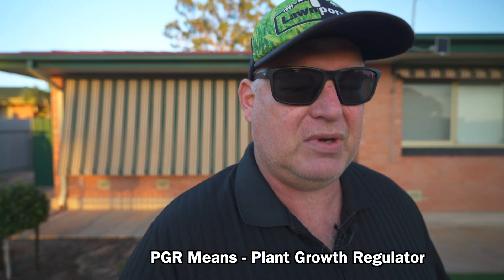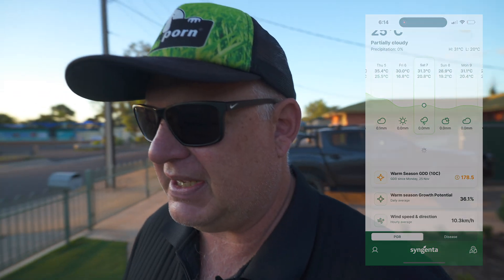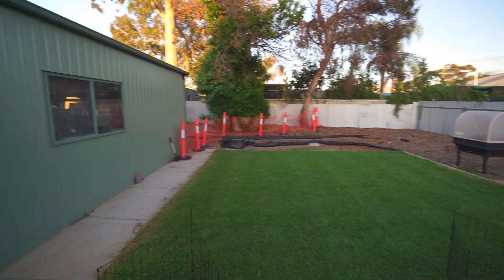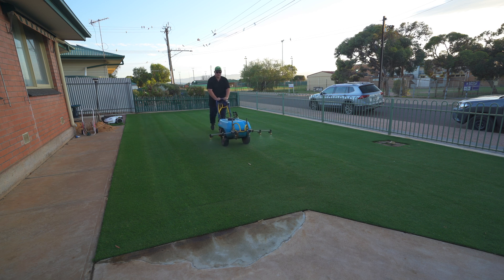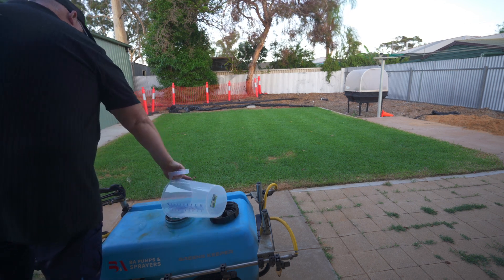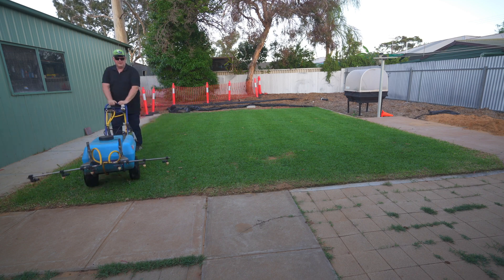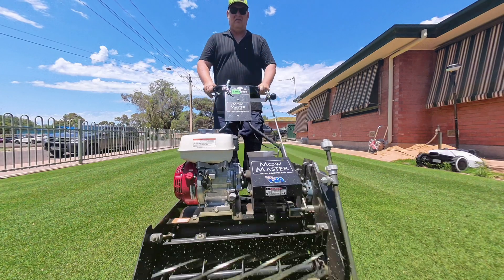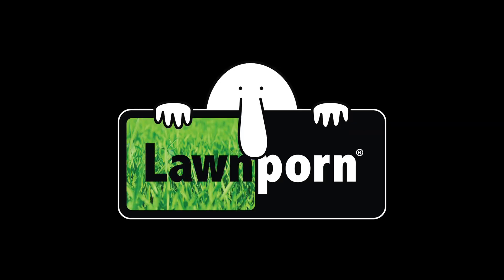PGR Apps on Different Situations and some PGR Tips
Two different lawn situations, both using Plant Growth Regulator (PGR).

I use Primo Maxx Plant Growth regulator.